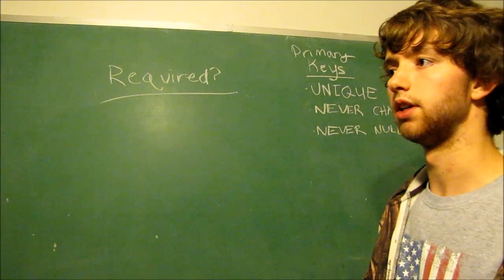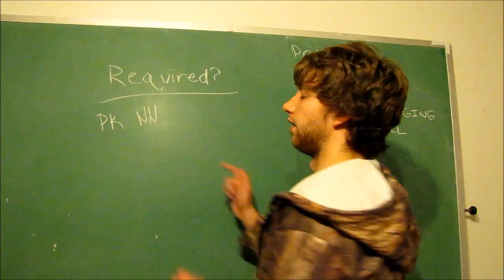Database Design 28 - NOT NULL Foreign Key